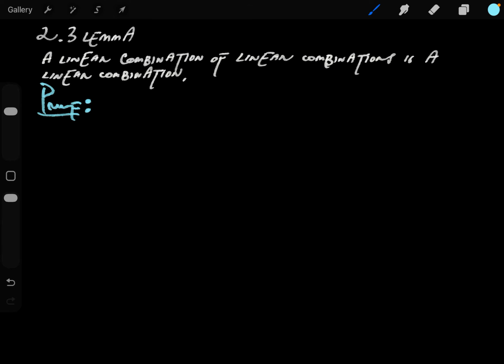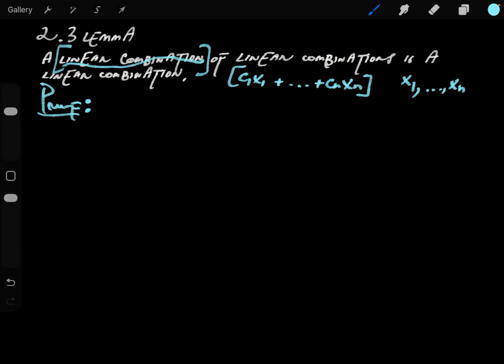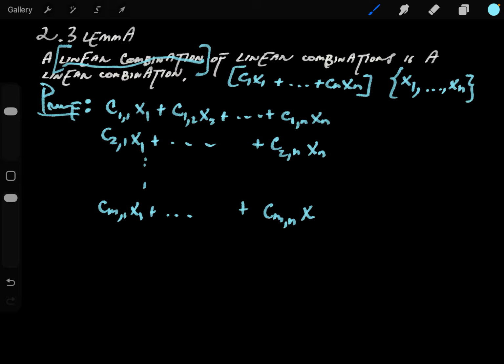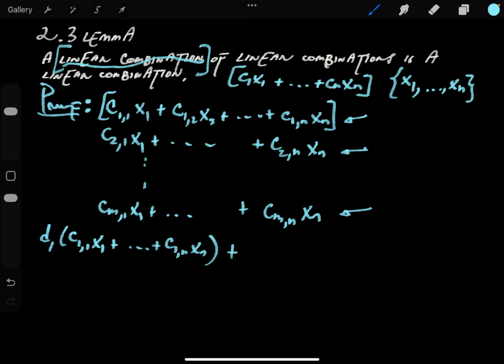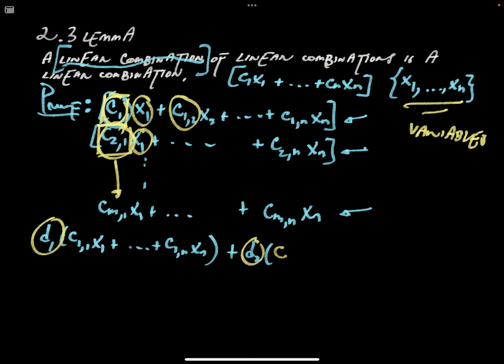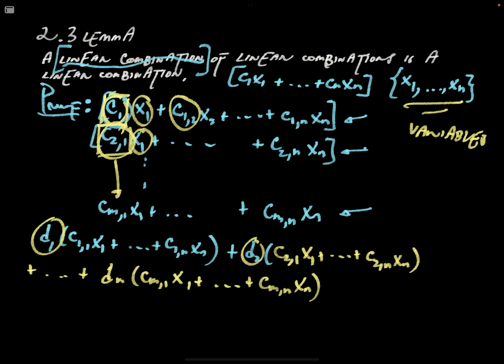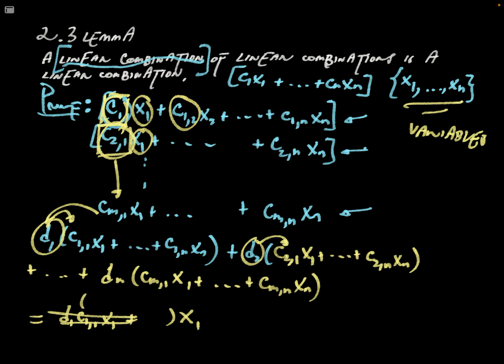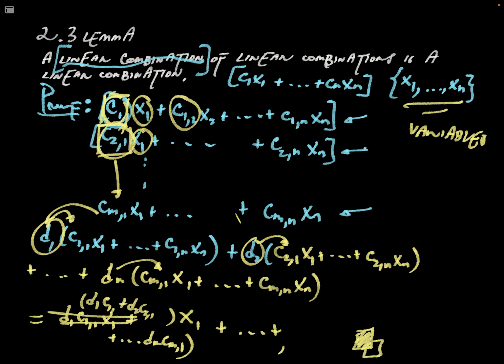Lemma 2.3 Proof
Jim Hefferon, Linear Algebra, Lemma 2.3